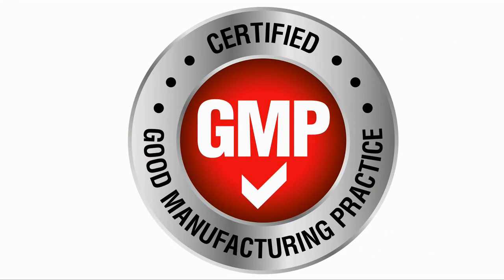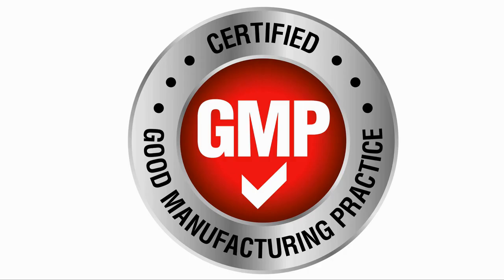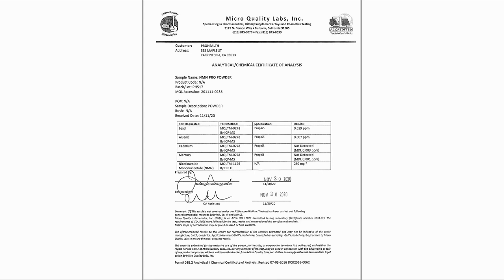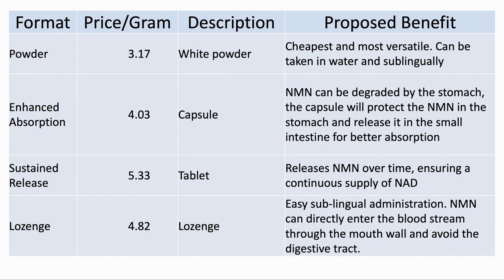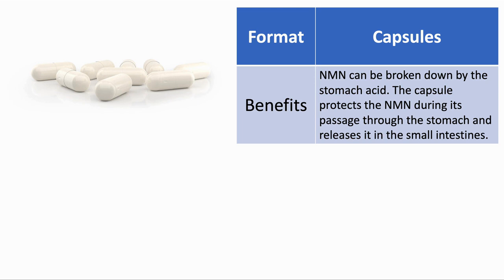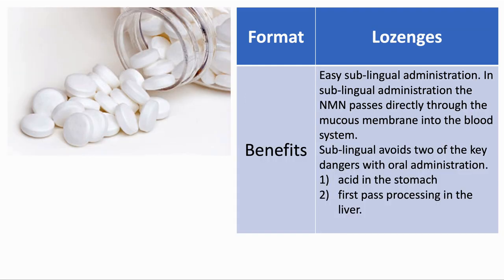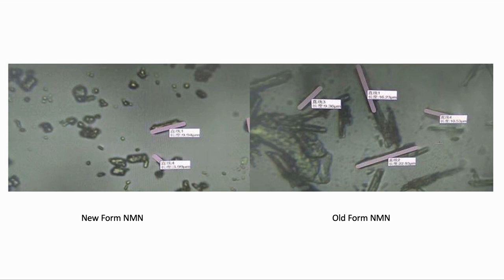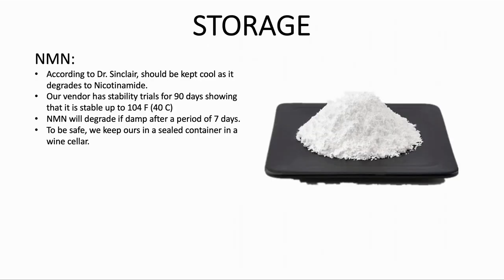All About NMN Ep2 | Choosing NMN - Supplier & Format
All About NMN introduction series episode 2.
In this video we talk about identifying a good supplier, what the various formats of NMN are and how to store NMN. This series will cover the basics and some practical steps we took additionally, some of the lessons we have learned since we started taking NMN.

📖BOOKS
*Dr Luigi Fontana* -
The Path to Longevity – _
*Dr Nir Barzilai* -
Age Later: Health Span, Life Span, and the New Science of Longevity In Age Later _